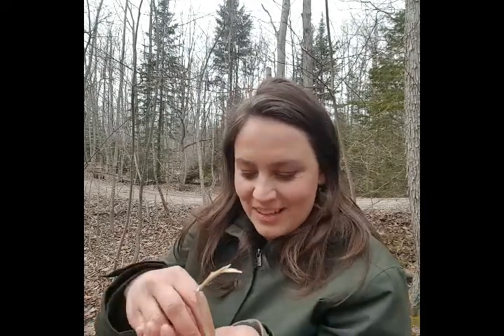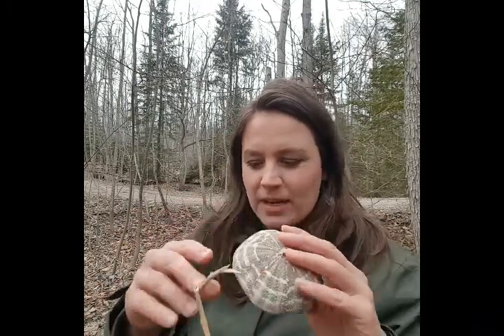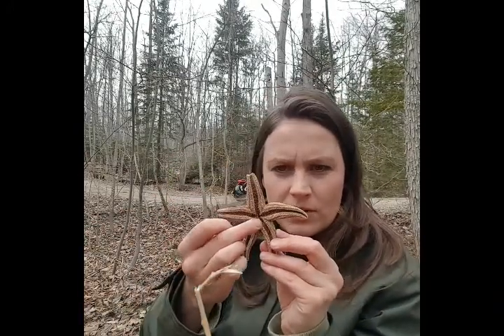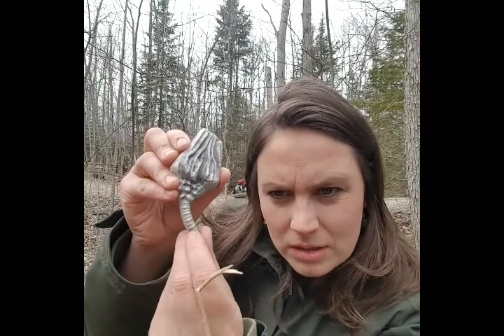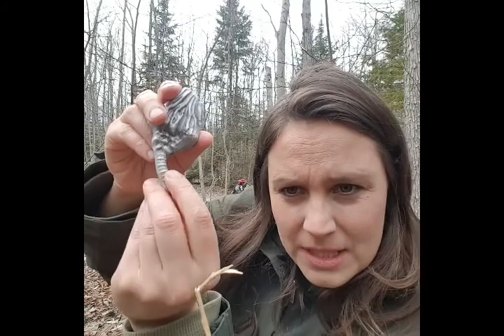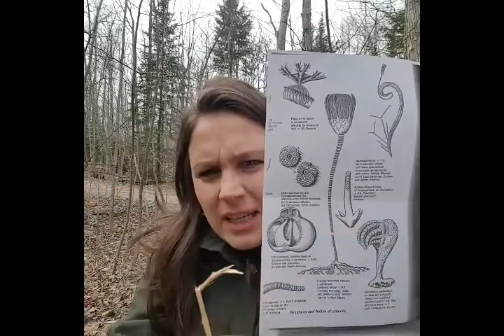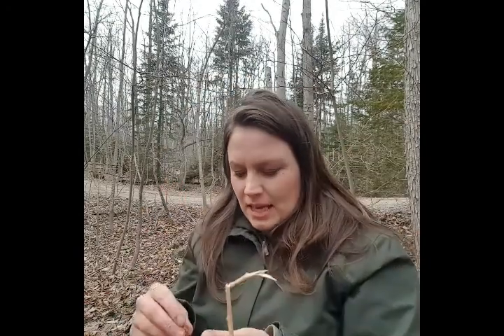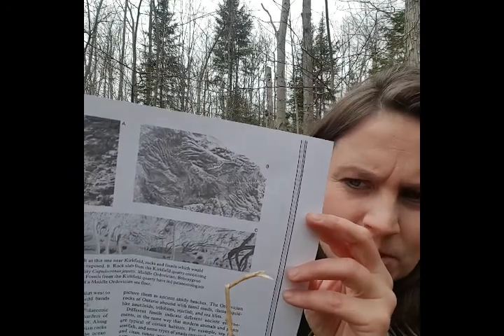Sea Lillies of Old! Or..a starfish on a stick!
Learn about crinoids! Starfish on stalks!